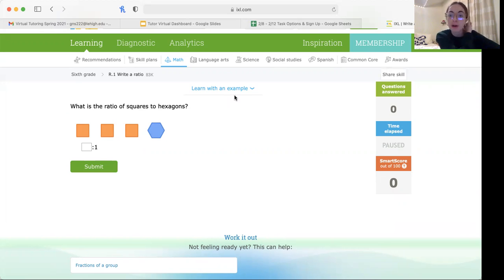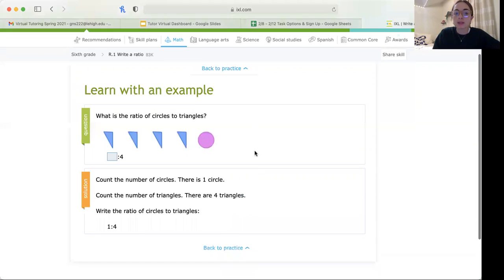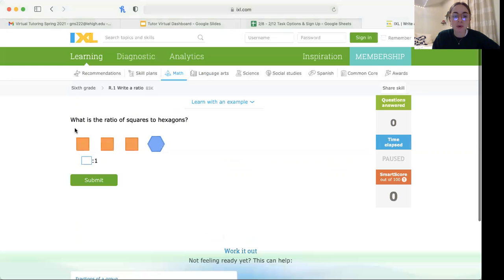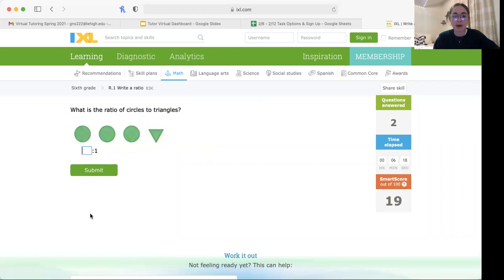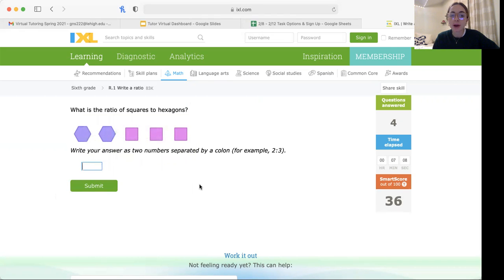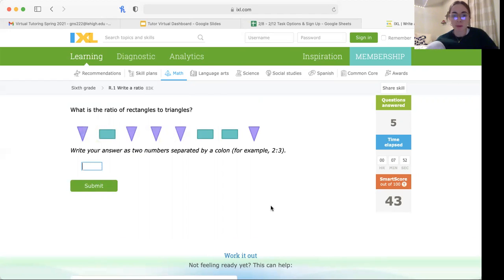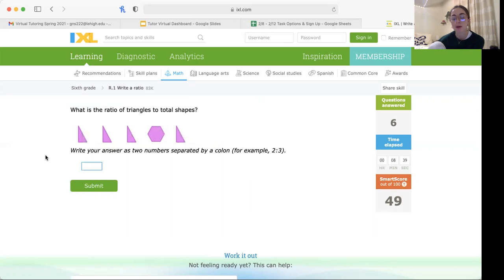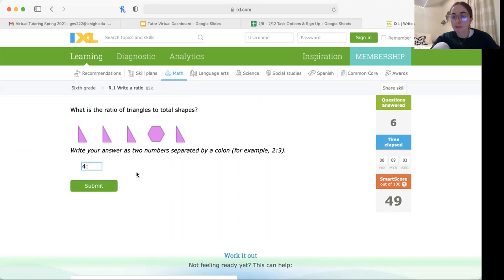Write a Ratio